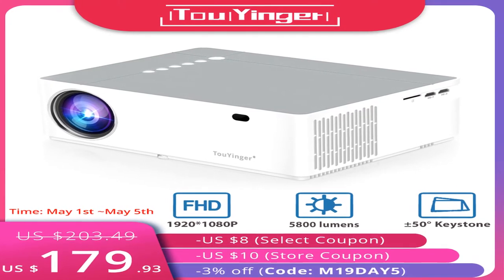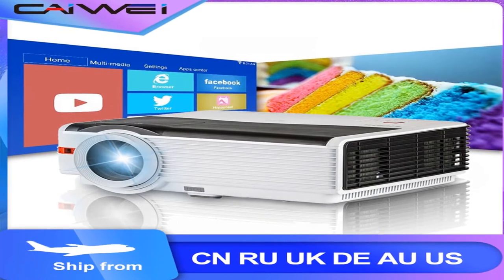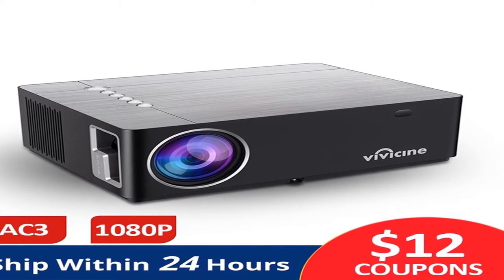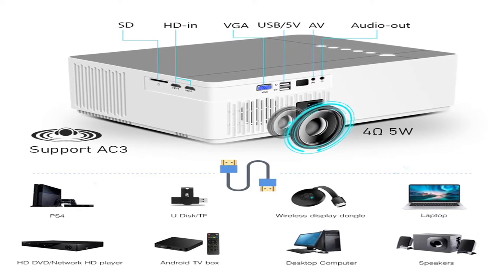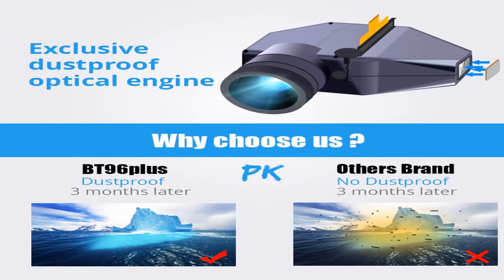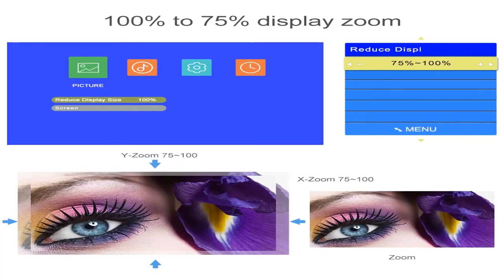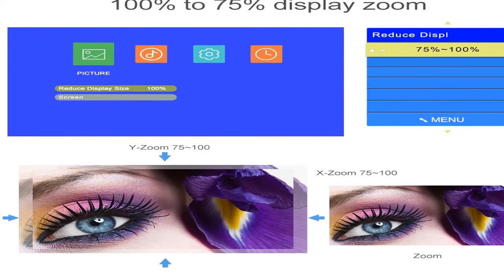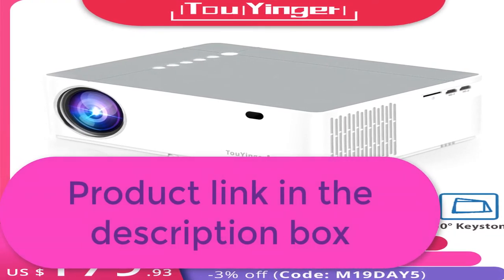5 best portable projector for business 2020 । cheap projector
1.LED Projector BT96plus,Smart Android Wifi
2.Full HD 1080P 5800 lumen Support AC3 LED
3.Android WiFi LCD LED 1080p Projector
4. LED Home Theater Video Projector
5.,LED Video Beamer for Smartphone 3D 4K

Description:
BYINTEK LED Projector BT96plus,Smart Android Wifi Cheap Proyector,LED Video Beamer for Full HD 3D 4K 300inch Home Theater.
TouYinger M19 Projector Full HD 1080P 5800 lumen Support AC3 LED video Home Theater Full HD Movie Beamer Android TV Box Optional.
Caiwei A9/A9AB Smart Android WiFi LCD LED 1080p Projector Home Cinema 8000 Lumens Full HD Video Mobile Beamer For Smartphone TV.
Vivicine M20 Newest 1080p Projector,Option Android 9.0 1920x1080 Full HD LED Home Theater Video Projector Beamer Support AC3.
BYINTEK Full HD Projector K20 ,1920x1080P,Android Wifi Proyector,LED Video Beamer for Smartphone 3D 4K 300inch Home Cinema.

Brand Name: byintek.
Plug Type: US Plug, UK Plug, EU Plug, AU Plug.
Type: Digital Projector.
Optical specifications.
Light engine: Exclusive dustproof light engine.
Display type: 5.8inch LCD.
Light source: LED , 50000hours long life.
Brightness: 600 ANSI lumens.
Resolution: 1280*800 (WXGA),Support to 1080P, Smart Version support to